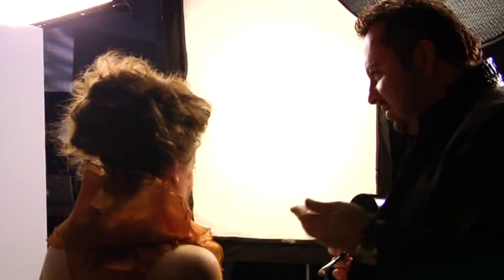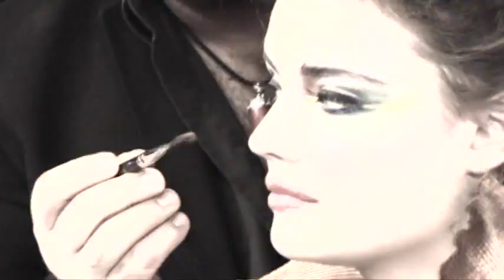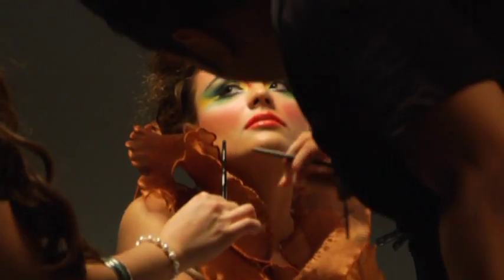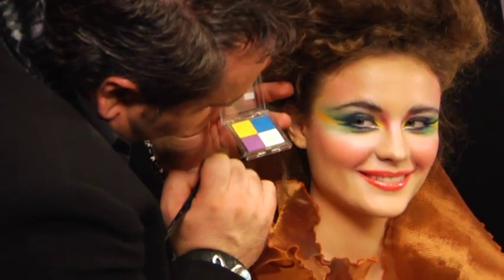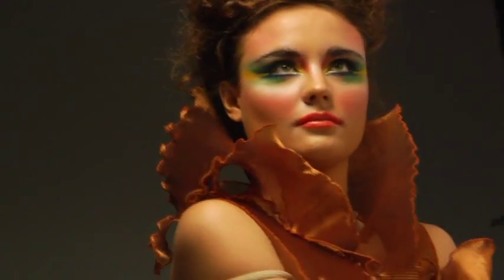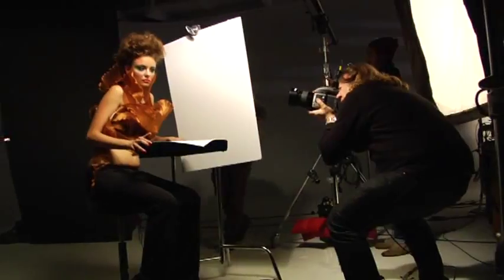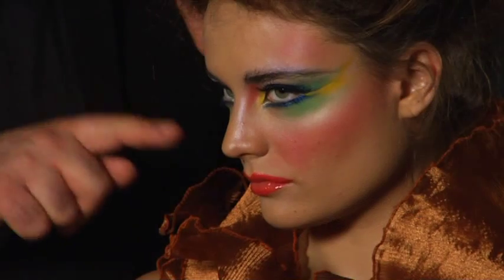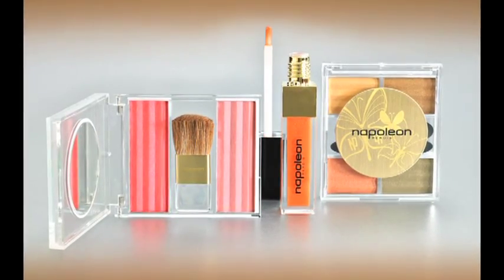Napoleon Perdis Surreal World